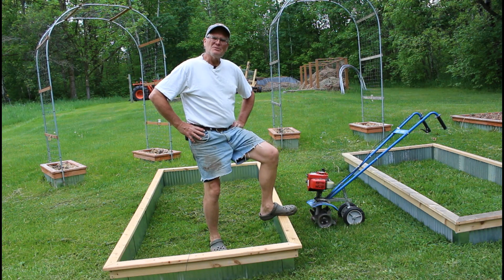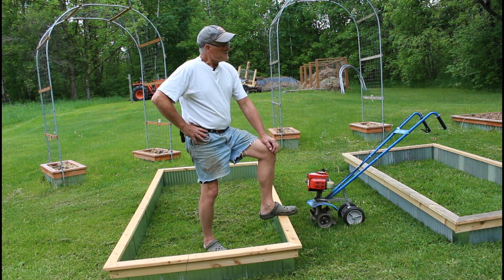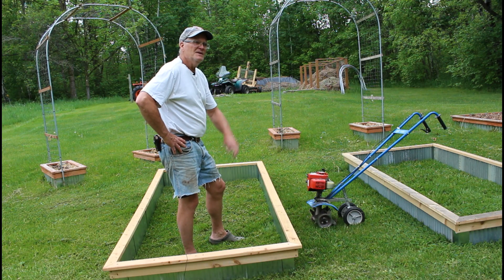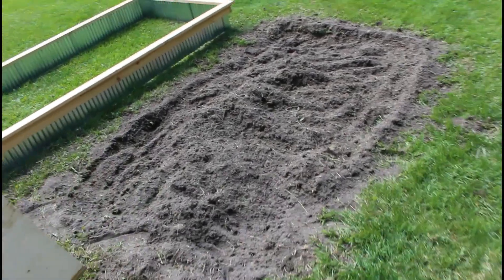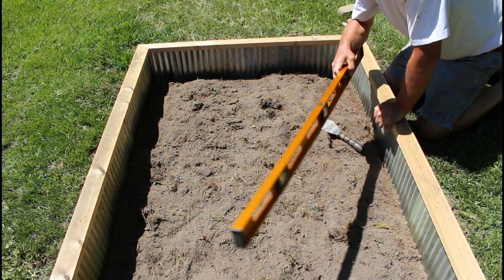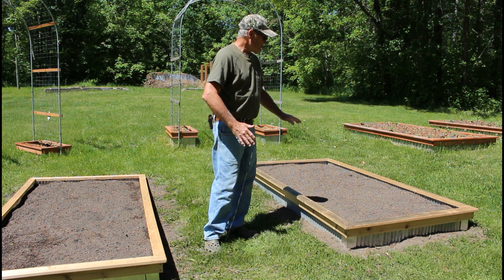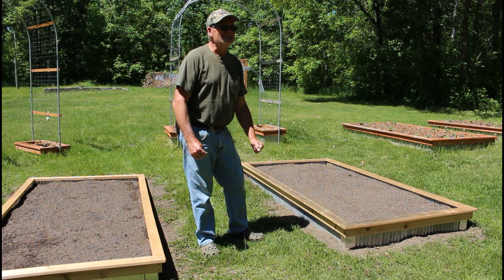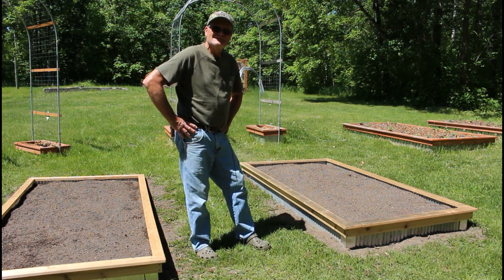How we Install a Raised Bed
Our red cedar and corrugated metal raised beds are strong, durable, lightweight, and fairly simple to build and install. In this video I will show you how we install them on ground that is not very level, and explain a bit more about how we let earthworms do our gardening for us, in a living soil.